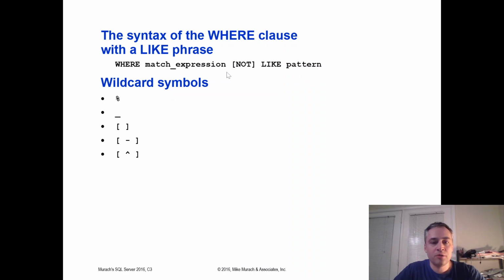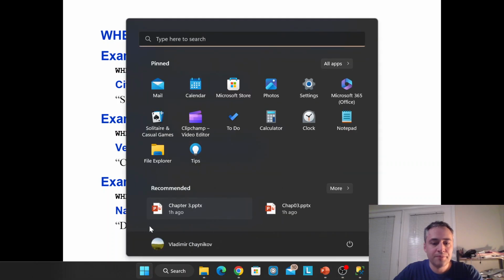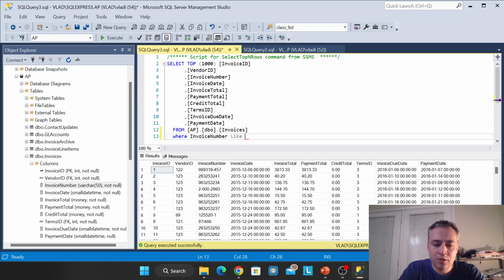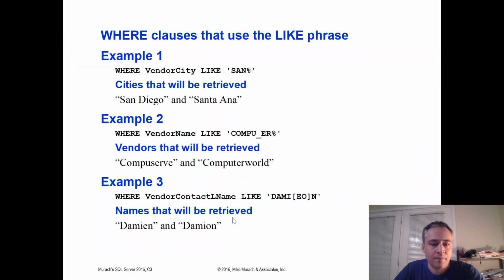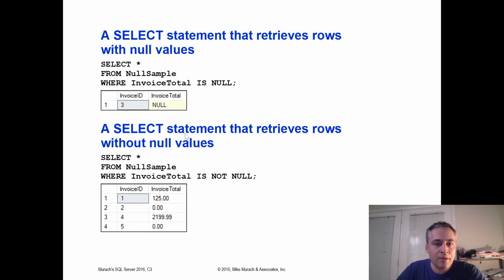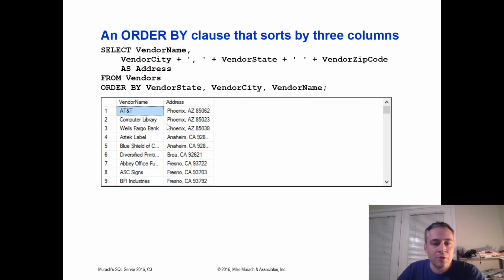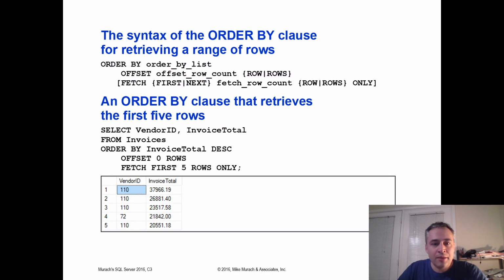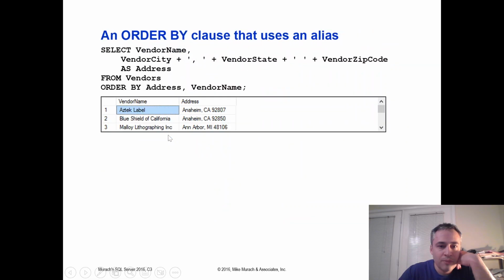SQL LIKE, ORDER BY